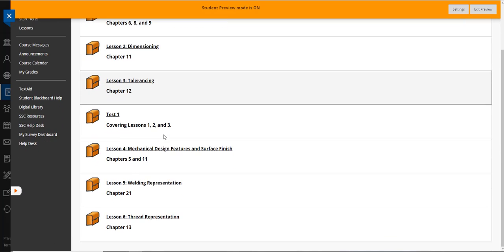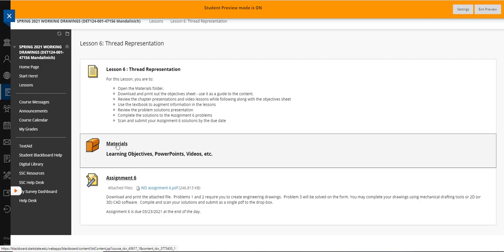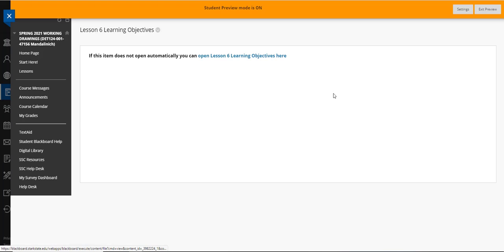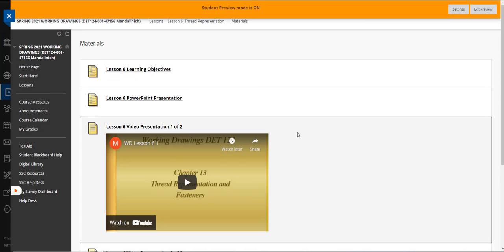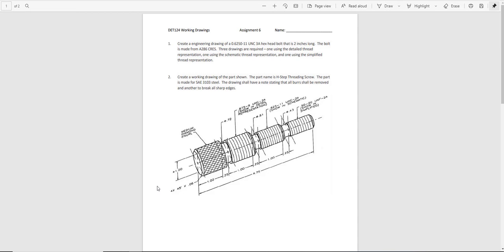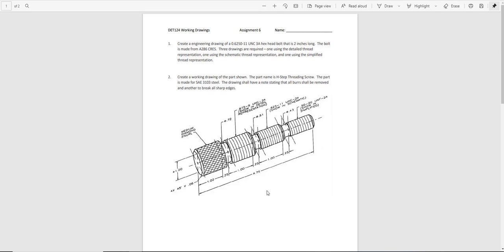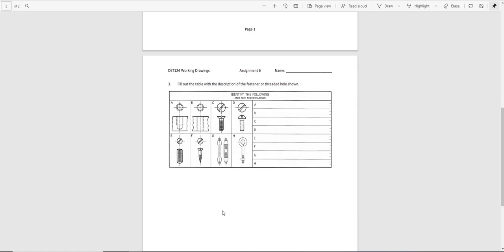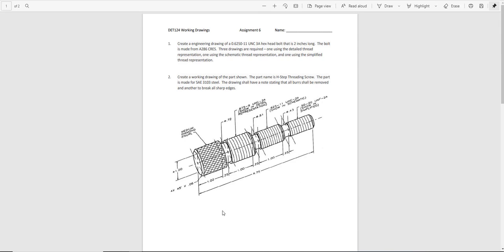WD Lesson 6 walkthrough